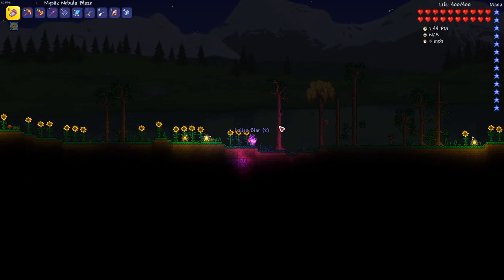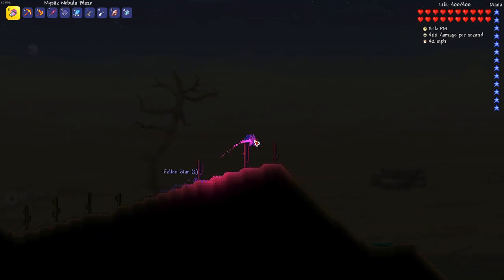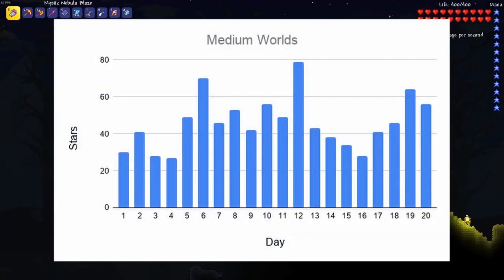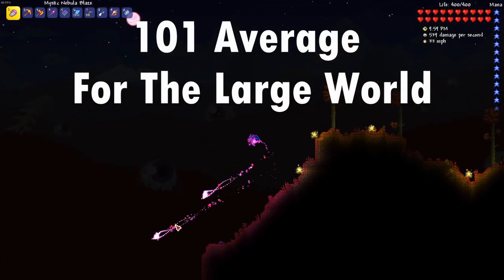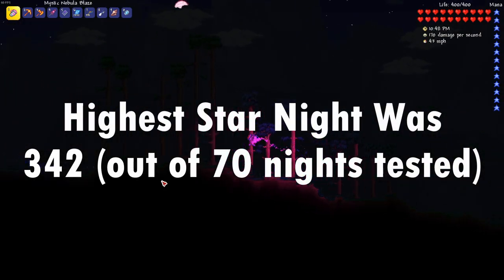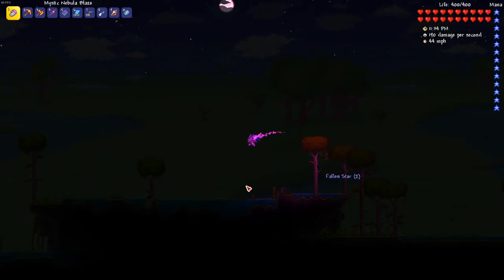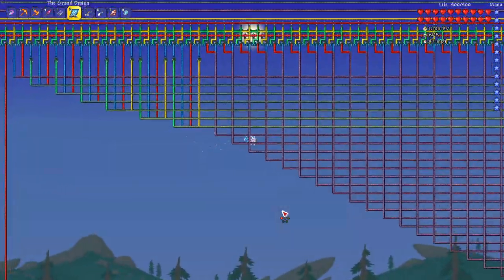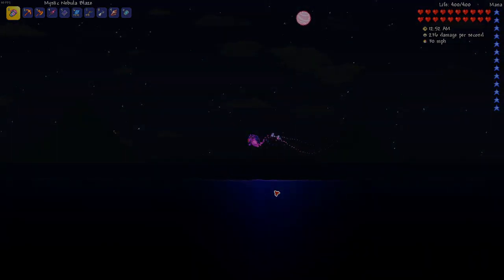Everything You Didn't Need to Know About Fallen Stars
In this video I find the best way to collect fallen stars, try to get the most stars in a night, and more.

Song 1: The Hallow - Terraria Soundtrack
Song 2: Town Day - Terraria Soundtrack
Song 3: Rain - Terraria Soundtrack
Song 4: Ocean Night - Terraria Soundtrack
Outro:  Nostalgia - Harris Heller